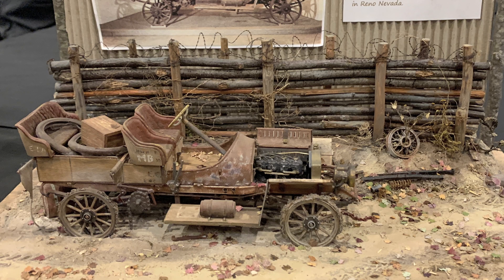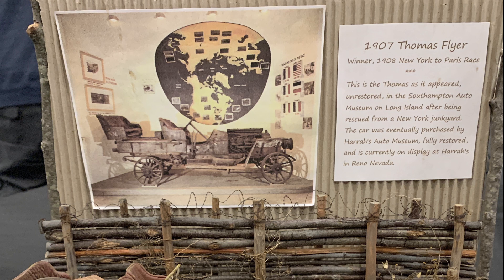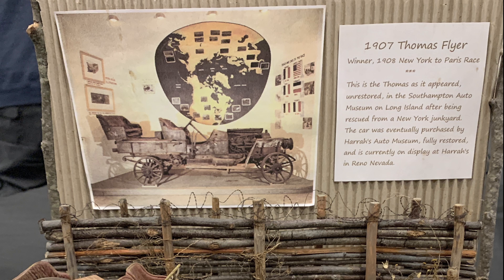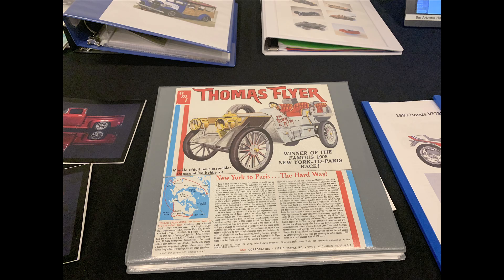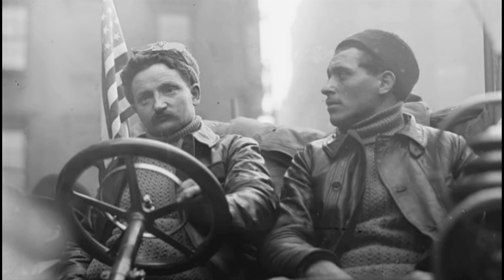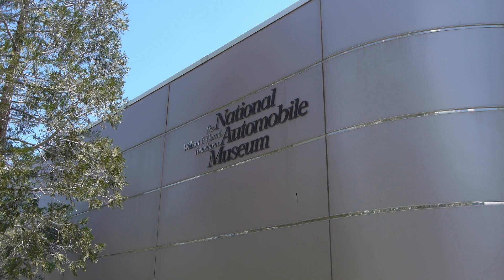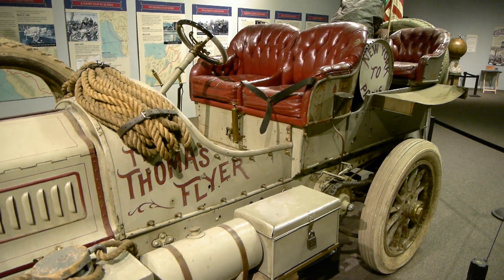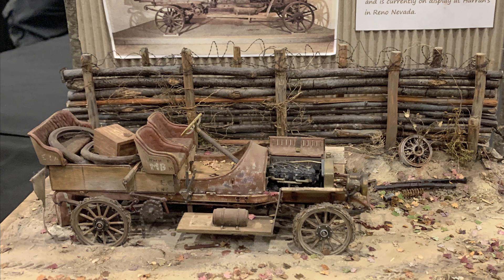THE GREAT RACE! 1907 Thomas Flyer Diorama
Yes, it was a real race! 1908 New York to Paris. Made into a FUNNY movie by Blake Edwards in 1965. The race was won by the Thomas Motorcar Company with one of their Flyer autos.

The real car was returned to New York by ship and left outside for years, at some point being sent to a junkyard. Fortunately, it was acquired by the Southampton Auto Museum on Long Island New York.

Later still the car was bought by Bill Harrah and taken to Reno Nevada and restored to the exact condition it was in when arriving in Paris.

It is modeled as it appeared in the New York Junkyard in an amazing diorama.